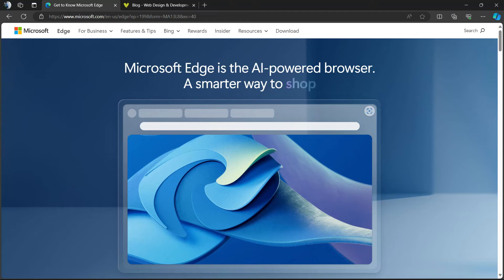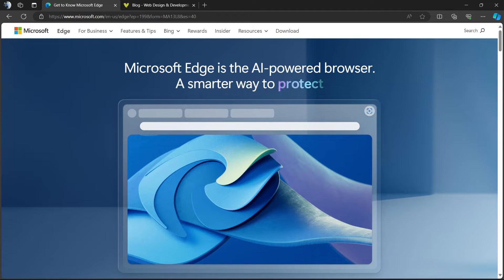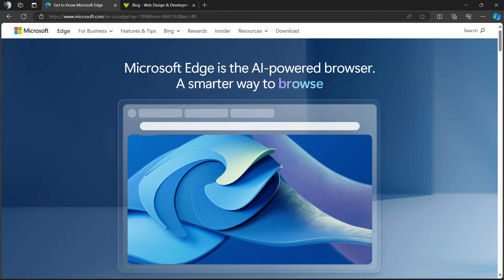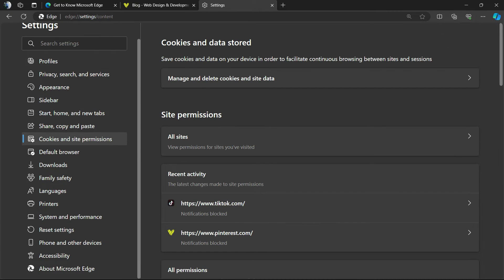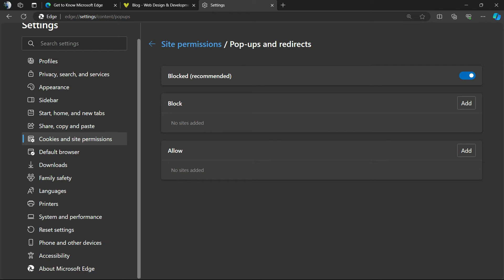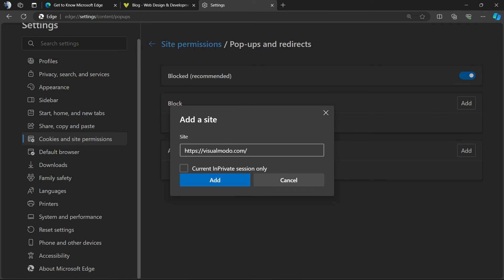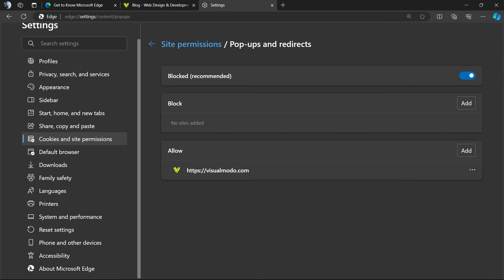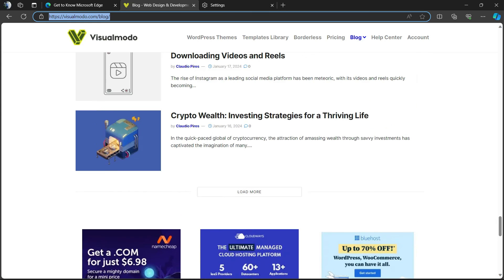How To Block or Unblock Pop-ups in Microsoft Edge? Web Browser Tutorial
🛑 Discover How to Master Pop-Up Controls in Microsoft Edge! 🌐 Welcome to our comprehensive tutorial on managing pop-ups in Microsoft Edge! Whether you're looking to block annoying pop-ups or unblock essential ones for a smoother browsing experience, this video is your ultimate guide.

⚙️ What You'll Learn:
The easy step-by-step process to block pop-ups in Microsoft Edge.
How to unblock pop-ups on specific websites when necessary.
Understanding the settings and features of Microsoft Edge for better control over your web browsing experience.

Pop-ups can be a major nuisance when browsing the web. They can also pose security risks or hinder the functionality of certain websites. Our tutorial empowers you with the knowledge to effectively manage these pop-ups in Microsoft Edge, enhancing your browsing experience.